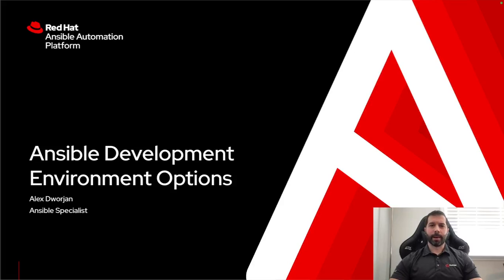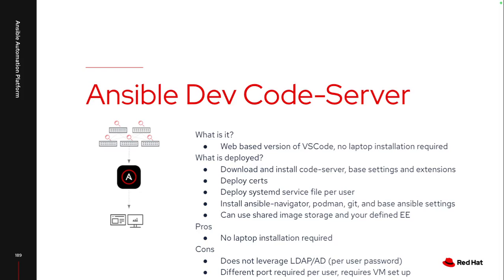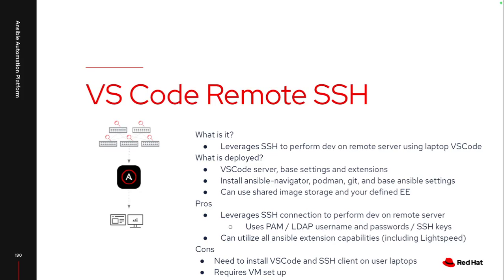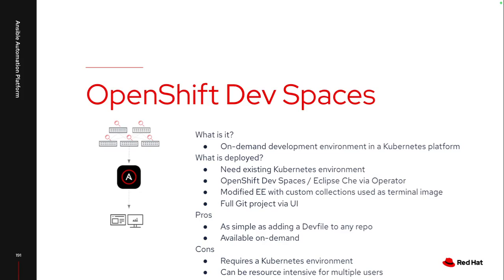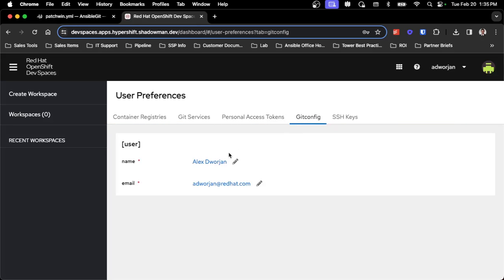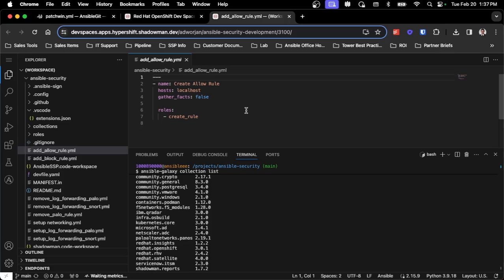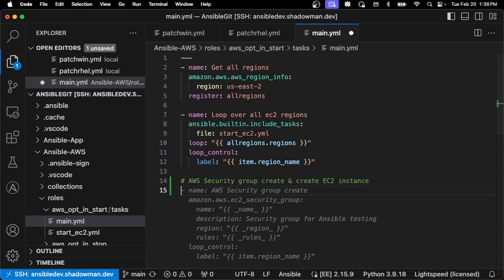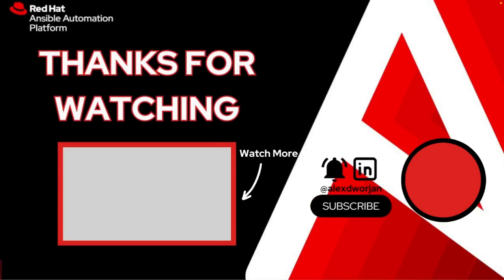Ansible Development Environment Options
This video will cover different Ansible Development Environments and the pros or cons for each